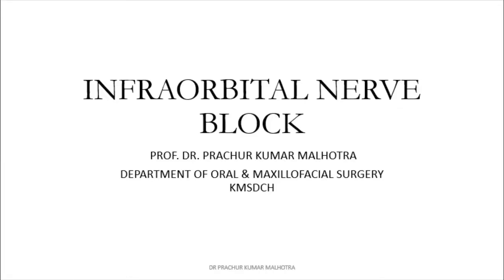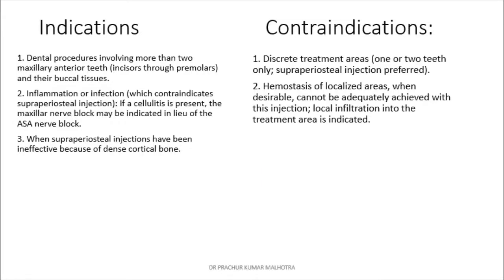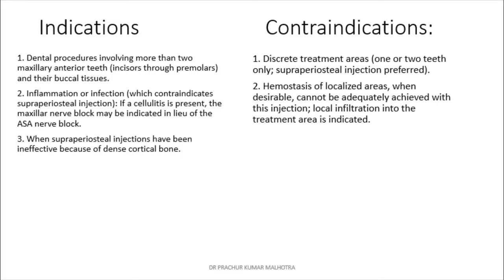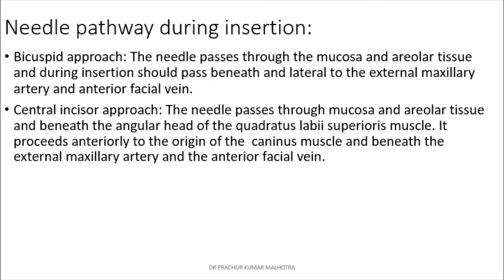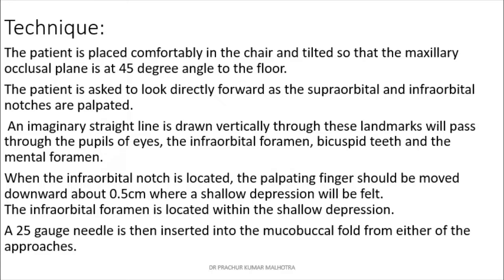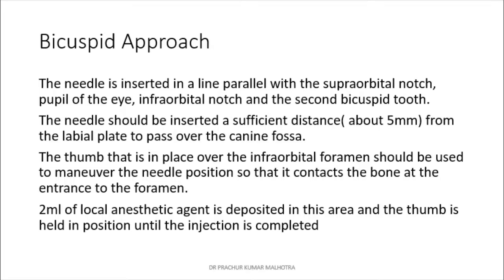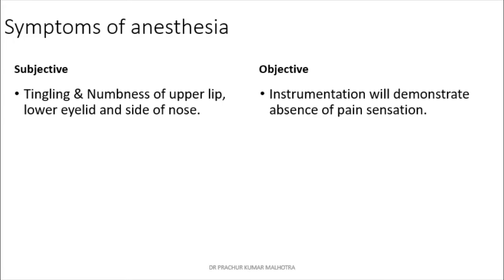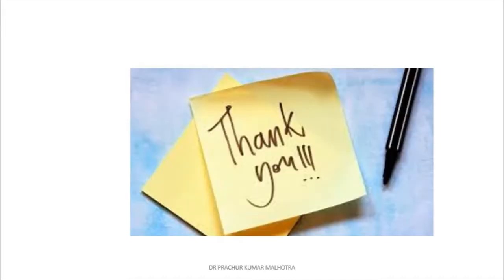INFRAORBITAL NERVE BLOCK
Here is a short video lecture describing the Infraorbital Nerve Block which would be helpful to all students. The video gives a look into all the necessary points that should be known by a student.